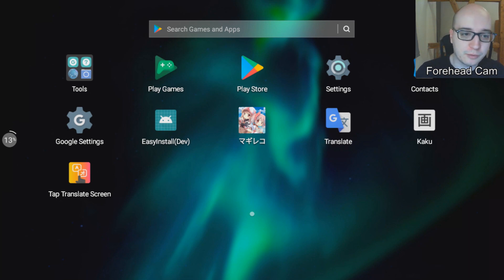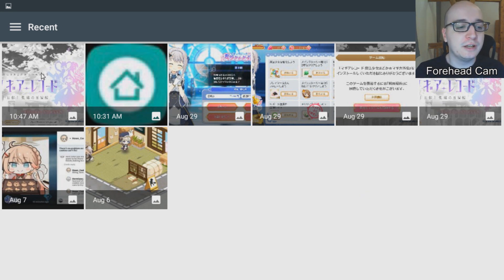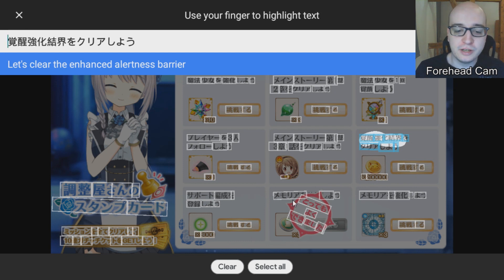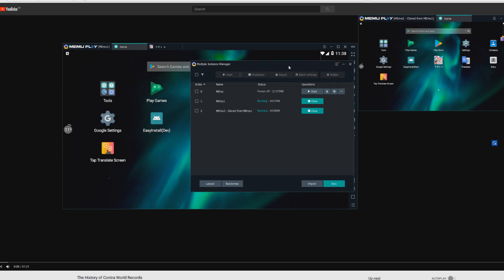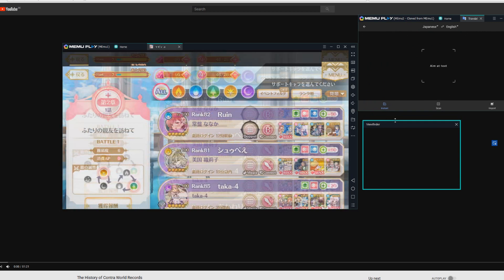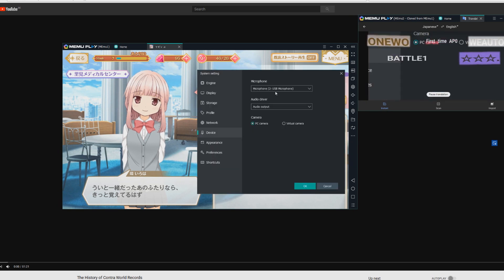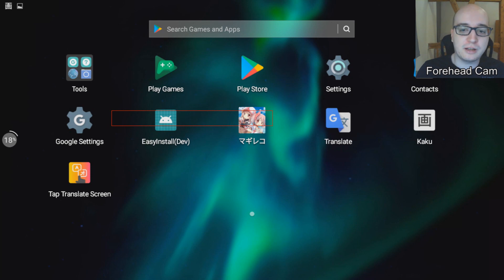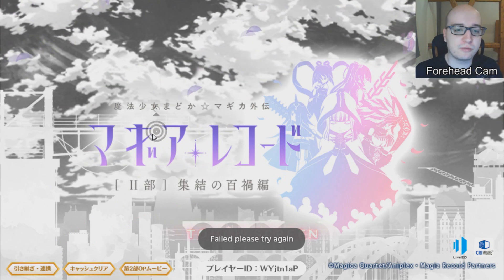Three Apps To Automatically Translate Japanese Text on MagiReco JP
Highly requested!
you can paste a screenshot in to translate text on the screen; On windows this is as fast as pressing Print and then ctrl+V on that page and it will analyze the screenshot and highlight translatable text. You can translate multiple lines at once by dragging your mouse to select multiple at once.